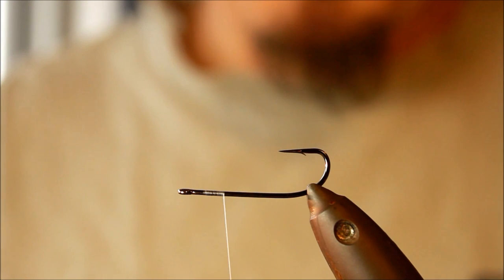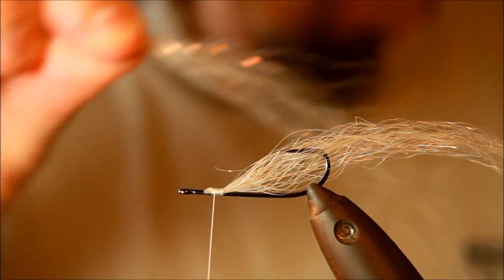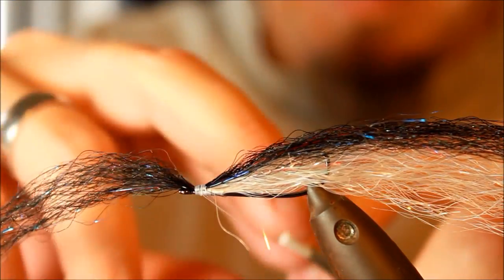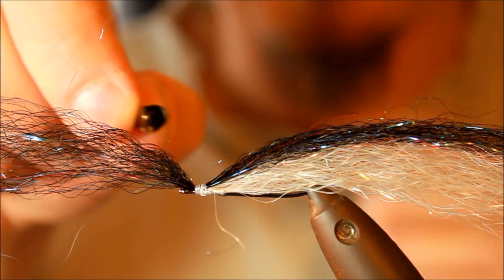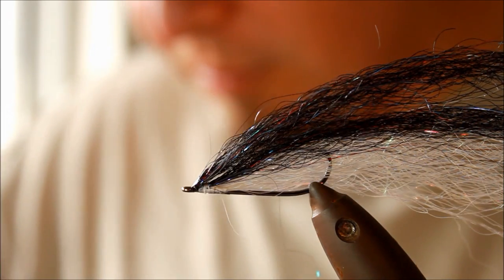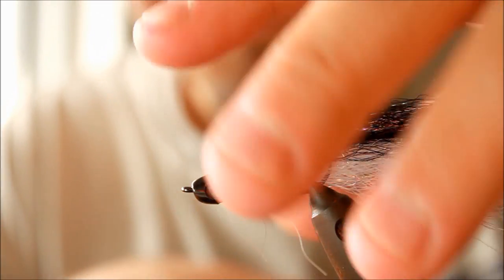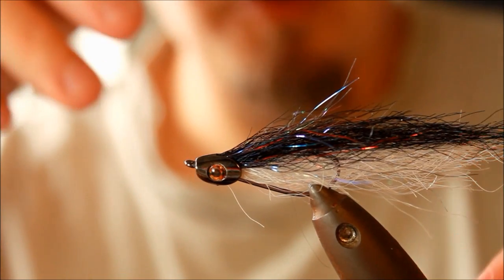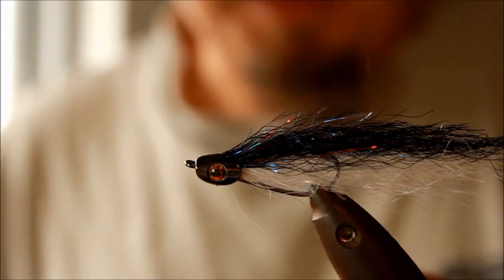Seatrout fly tying lesson, Step by step Saltwater fly: Bleeding skull baitfish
Click here, to see full list of materials used and where to buy them:

Seatrout fly: Here is will be making a lots of the best fly tying patterns and imitations of sand eels, goby, shrimp, baitfish fly, herring, stickleback, gammarus  and much more, all of these are on hooks like Ahrex fly hooks Tiemco and partridge.  Also I have done several step by step lessons and tutorials to proven easy and good provocation seatrout flies. Seatrout fishing is great fun and something that the Danish coastline is famous and renowned for throughout Europe. The fly pattern on this channel, are all proven and have all caught seatrouts. I tie and use these flies myself and I hope the fly tying guides here is useful and can help you.